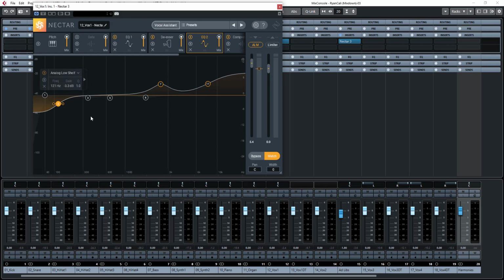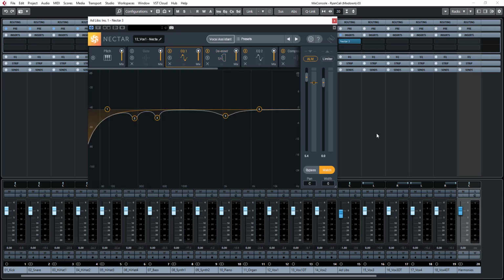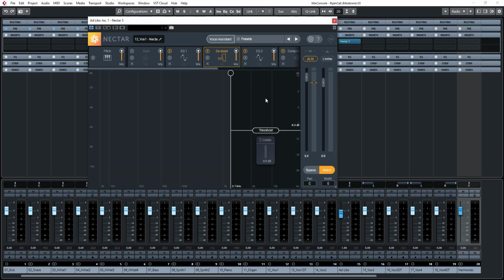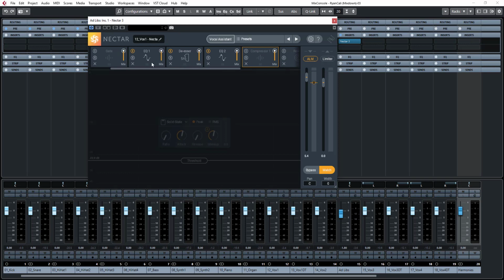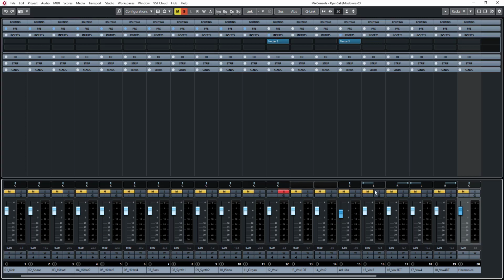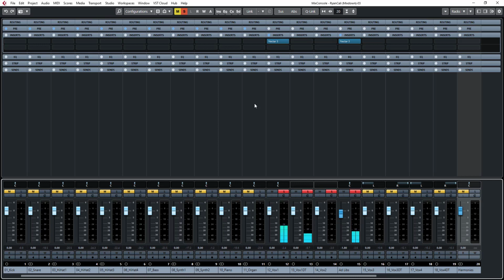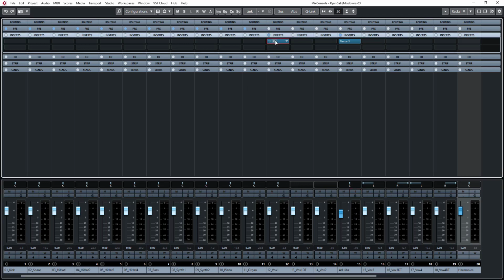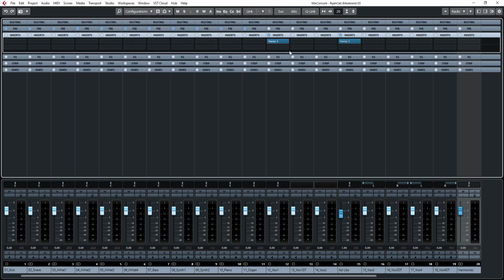How To EQ Rap Vocals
In this video I reveal the secret on how to EQ rap vocals like a PRO in your home recording studio. Get the best vocal sound using the tools that you already have.

These techniques will also work on hip hop and trap music as well.

If you find this tutorial valuable then smash the like button,  subscribe and click the notification bellow icon so that youtube can update you every time I upload a new video.

I downloaded the multitrack file from: cambridge-mt.com